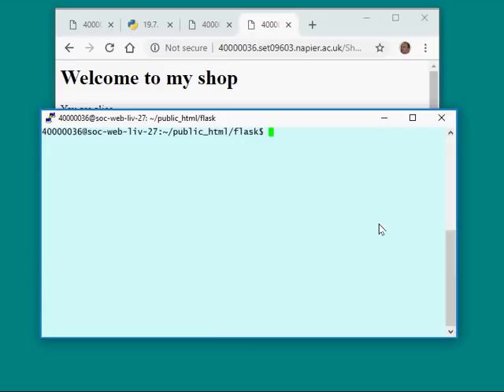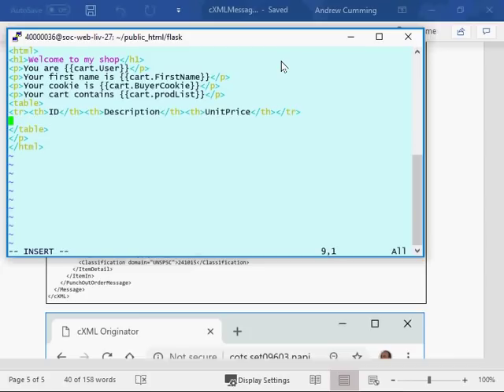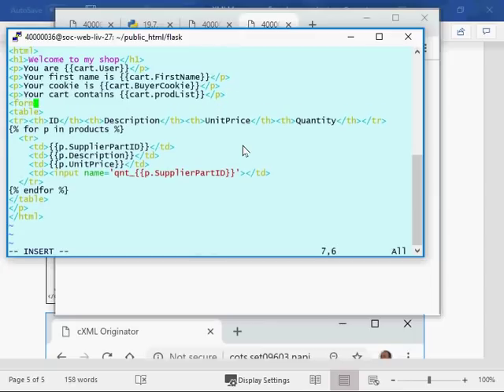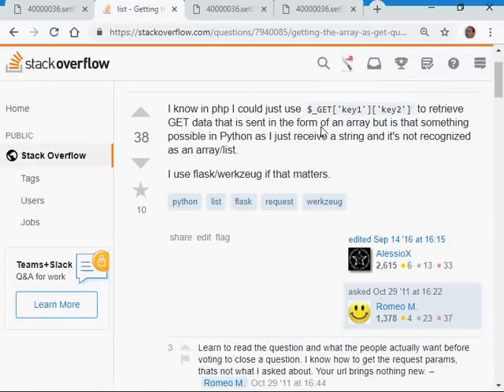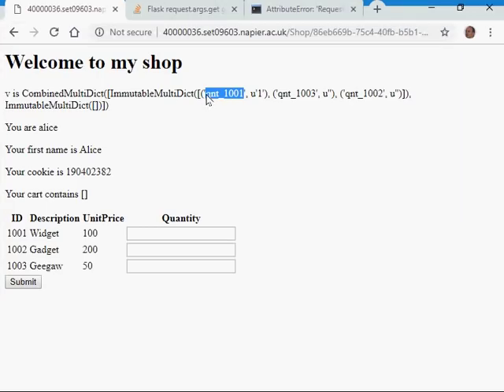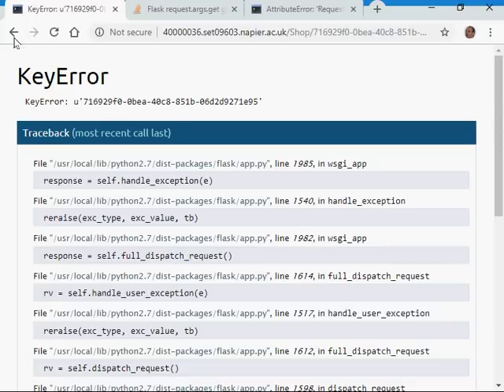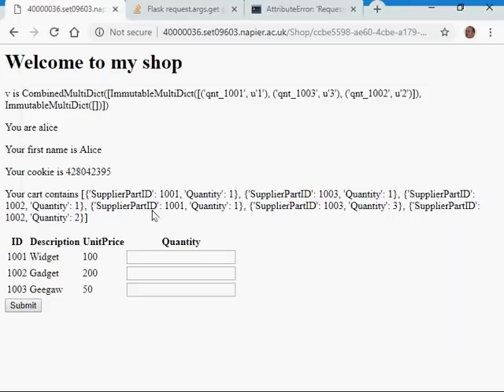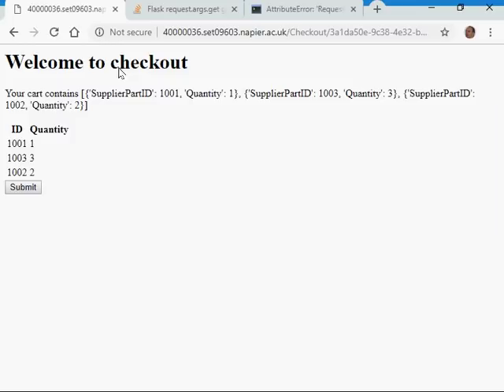Punchout09 Showing a list of products